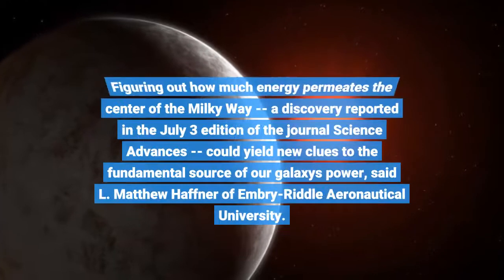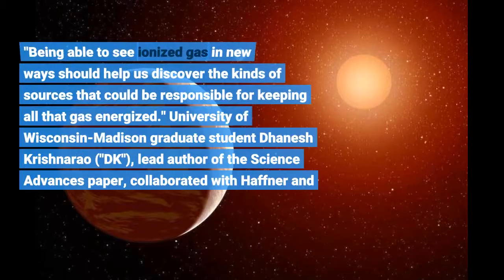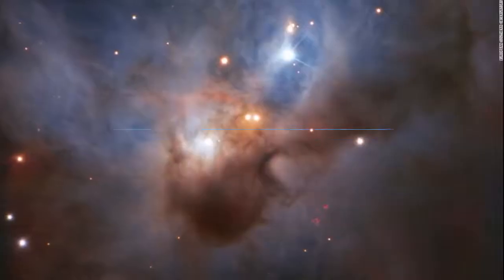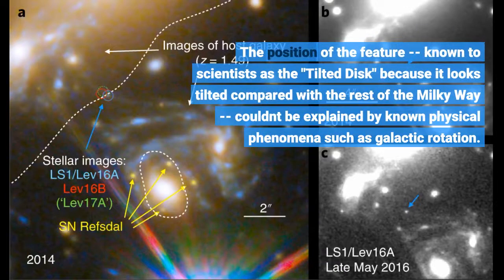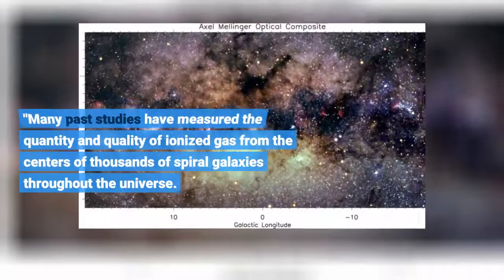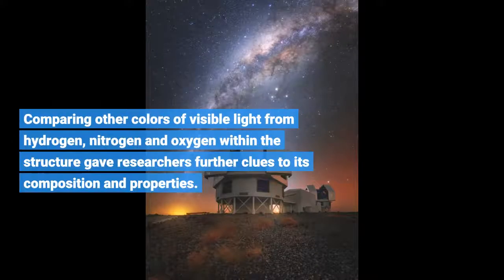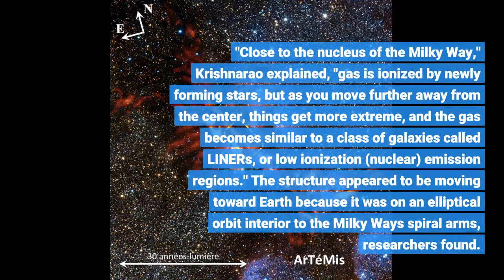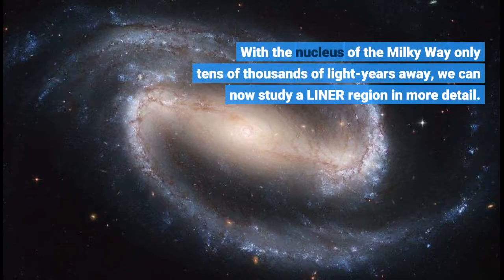Scientific 'red flag' reveals new clues about our galaxy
Scientific 'red flag' reveals new clues about our galaxy - Information for all latest updates Science and Technology

Figuring out how much energy permeates the center of the Milky Way -- a discovery reported in the July 3 edition of the journal Science Advances -- could yield new clues to the fundamental source of our galaxy's power, said L. Matthew Haffner of Embry-Riddle Aeronautical University. The Milky Way's nucleus thrums with hydrogen that has been ionized, or stripped of its electrons so that it is highly energized, said Haffner, assistant professor of physics & astronomy at Embry-Riddle and co-author of the Science Advances paper. "Without an ongoing source of energy, free electrons usually find each other and recombine to return to a neutral state in a relatively short amount of time," he explained. "Being able to see ionized gas in new ways should help us discover the kinds of sources that could be responsible for keeping all that gas energized." University of Wisconsin-Madison graduate student Dhanesh Krishnarao ("DK"), lead author of the Science Advances paper, collaborated with Haffner and UW-Whitewater Professor Bob Benjamin -- a leading expert on the structure of stars and gas in the Milky Way. Before joining Embry-Riddle in 2018, Haffner worked as a research scientist for 20 years at UW, and he continues to serve as principal investigator for the Wisconsin H-Alpha Mapper, or WHAM, a telescope based in Chile that was used for the team's latest study. To determine the amount of energy or radiation at the center of the Milky Way, the researchers had to peer through a kind of tattered dust cover. Packed with more than 200 billion stars, the Milky Way also harbors dark patches of interstellar dust and gas. Benjamin was taking a look at two decades' worth of WHAM data when he spotted a scientific red flag -- a peculiar shape poking out of the Milky Way's dark, dusty center. The oddity was ionized hydrogen gas, which appears red when captured through the sensitive WHAM telescope, and it was moving in the direction of Earth. The position of the feature -- known to scientists as the "Tilted Disk" because it looks tilted compared with the rest of the Milky Way -- couldn't be explained by known physical phenomena such as galactic rotation. The team had a rare opportunity to study the protruding Tilted Disk, liberated from its usual patchy dust cover, by using optical light. Usually, the Tilted Disk must be studied with infrared or radio light techniques, which allow researchers to make observations through the dust, but limit their ability to learn more about ionized gas. "Being able to make these measurements in optical light allowed us to compare the nucleus of the Milky Way to other galaxies much more easily," Haffner said. "Many past studies have measured the quantity and quality of ionized gas from the centers of thousands of spiral galaxies throughout the universe. For the first time, we were able to directly compare measurements from our Galaxy to that large population." Krishnarao leveraged an existing model to try and predict how much ionized gas should be in the emitting region that had caught Benjamin's eye. Raw data from the WHAM telescope allowed him to refine his predictions until the team had an accurate 3-D picture of the structure. Comparing other colors of visible light from hydrogen, nitrogen and oxygen within the structure gave researchers further clues to its composition and properties. advertisement At least 48 percent of the hydrogen gas in the Tilted Disk at the center of the Milky Way has been ionized by an unknown source, the team reported. "The Milky Way can now be used to better understand its nature," Krishnarao said. The gaseous, ionized structure changes as it moves away from the Milky Way's center, researchers reported. Previously, scientists only knew about the neutral (non-ionized) gas located in that region. "Close to the nucleus of the Milky Way," Krishnarao explained, "gas is ionized by newly forming stars, but as you move further away from the center, things get more extreme, and the gas becomes similar to a class of galaxies called LINERs, or low ionization (..